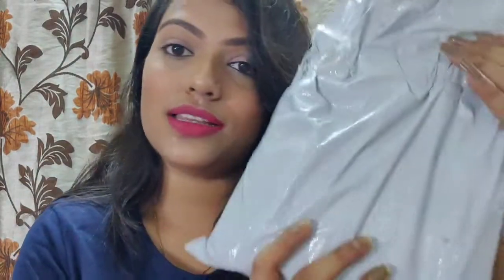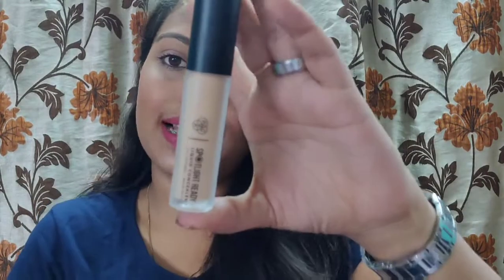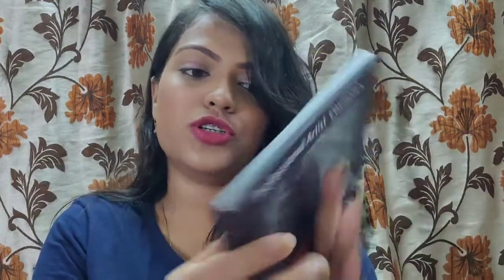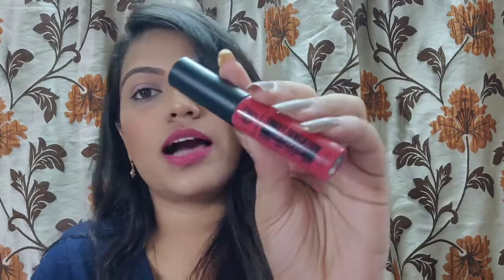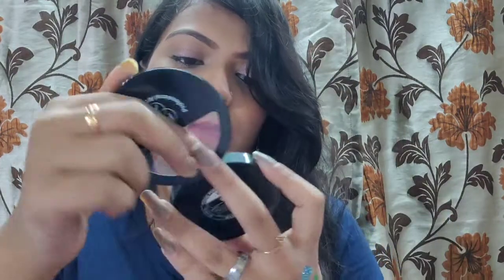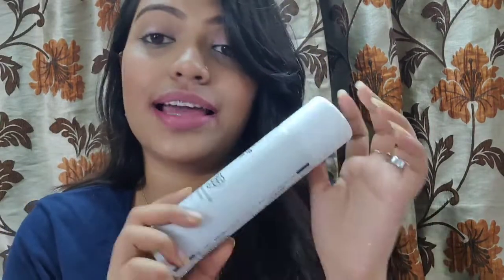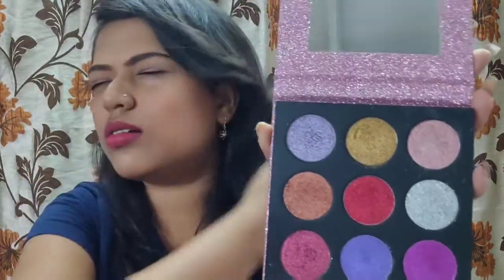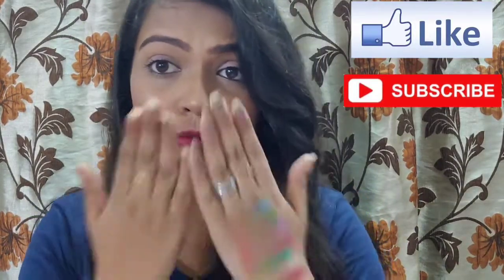MASSIVE HAUL | PAC & MORE | BONGNETIC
Hey guys.
Today's video is a massive haul video specially from pac cosmetics. Am in love with their products ❤️. They have some amazing products to have your hands on ✌️.

Products mentioned:-
1. Pac hd foundation Rs 800
2. Pac spot light concealer Rs 765
3. Pac translucent powder Rs 595
4. Pac powder blush Rs 650
5. Pac master glow highlighter Rs 895
6. Pac makeup fixer Rs 800
7. Pac pressed glitter Rs 500
8. Pac pallette Rs 550
9. Pac eyeshadow refills Rs 300
10. Pac eyelash adhesive Rs 395
11. Pac eyelash Rs 395 - Rs 295
12. Pac foundation brush Rs 665
13. Pac concealer brush Rs 504
14. Wet n Wild color icon blush Rs 299
15. Makeup revolution bronzer Rs 800
16. Makeup revolution pressed glitter pallette Rs 1550

I hope u guys enjoyed this video. Love u all ♥️

What video u want me to bring up?? Do comment down and let me know. U can also DM me in intagram the links are given below.

LOVE
XOXO
PALLAVI